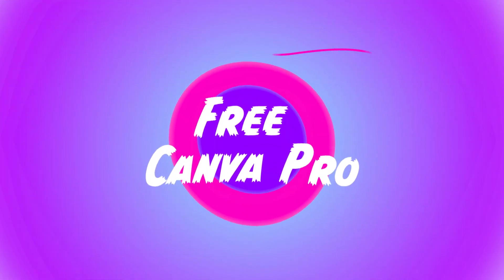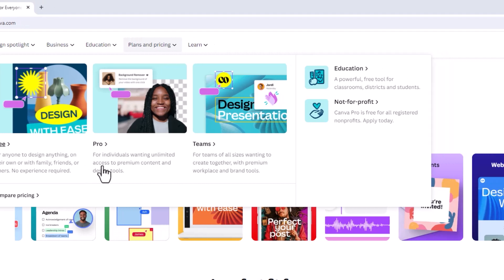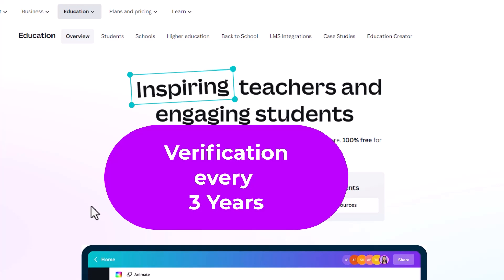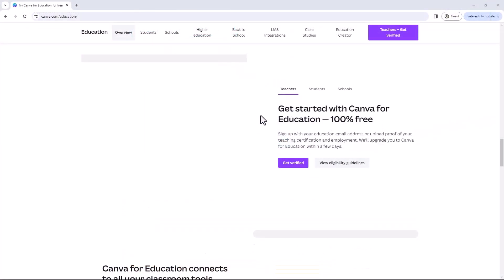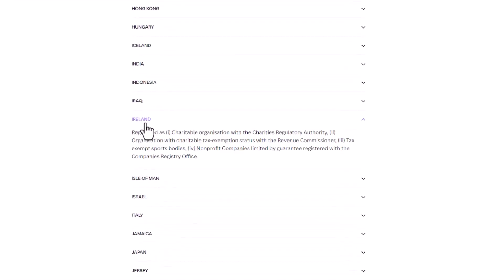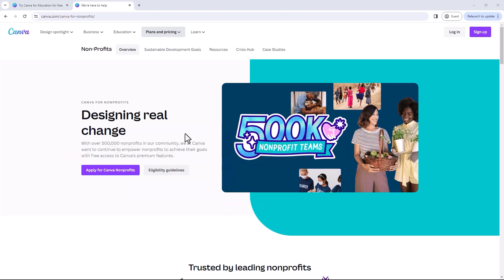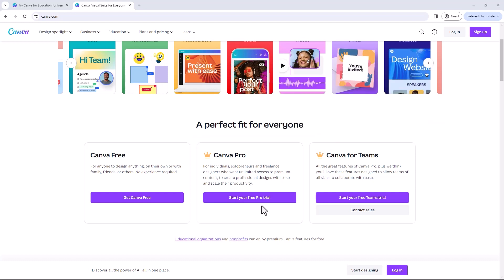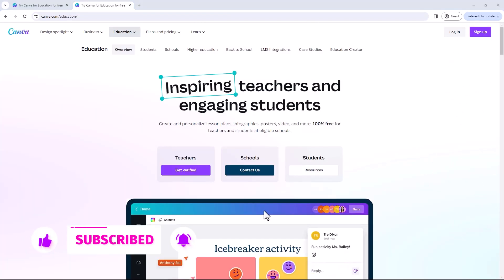Discover the Secret to Getting Canva Pro for Free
In this video, I'm sharing the secret to getting Canva Pro for free. This powerful design software is available to students and teachers, and it's free to download and use!

If you're looking for a free design tool that's versatile and powerful, look no further than Canva Pro. This software is perfect for creating professional designs, from flyers and brochures to website templates and more. If you want to start designing for free today, then be sure to check out this video.